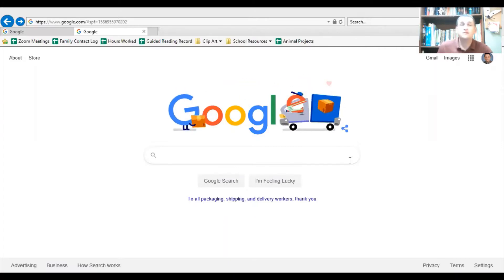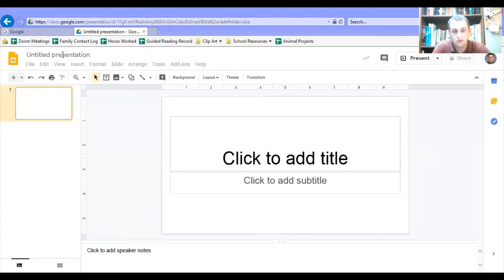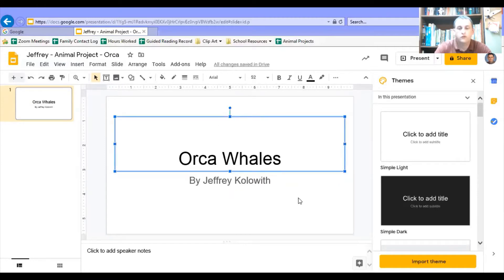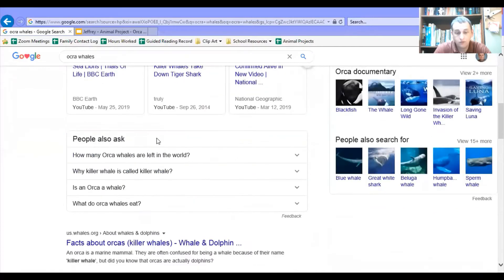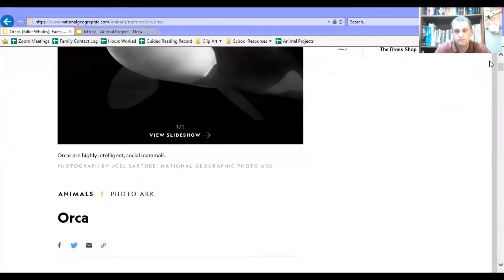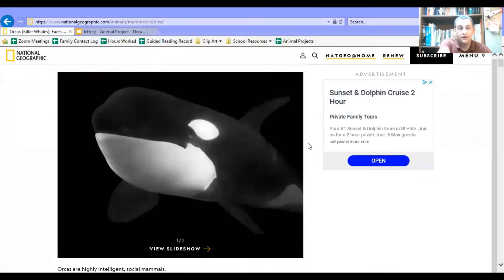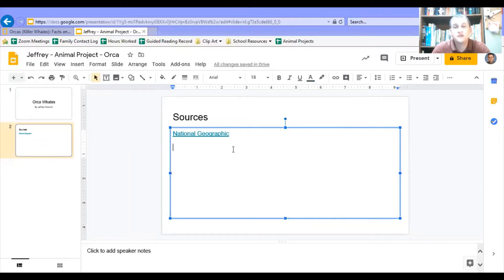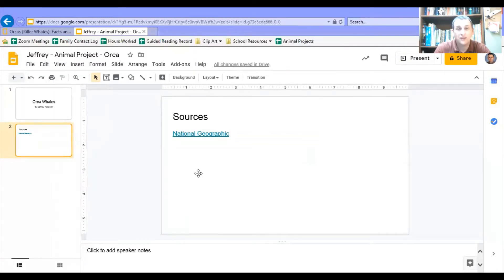Animal Project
This video give a quick introduction to an animal project slideshow. It gives a quick tutorial on creating a document with Google Slides and creating a sources page. We also go through the rubric that was included.